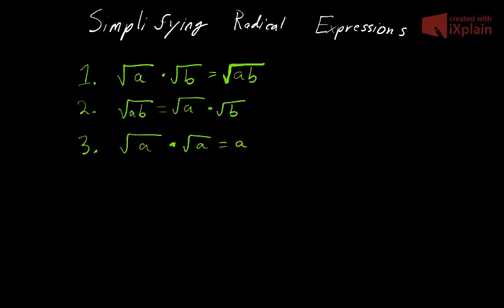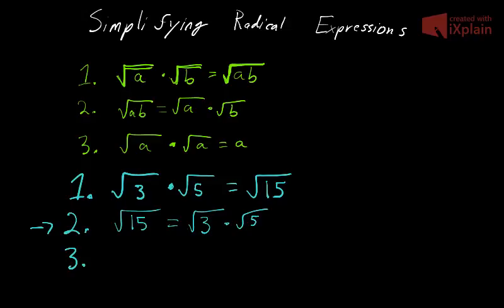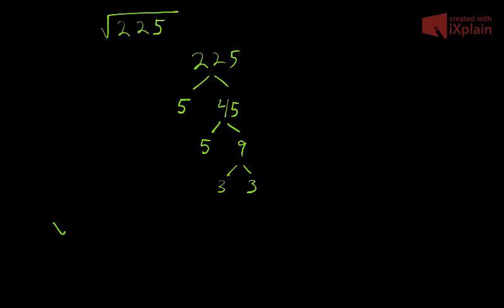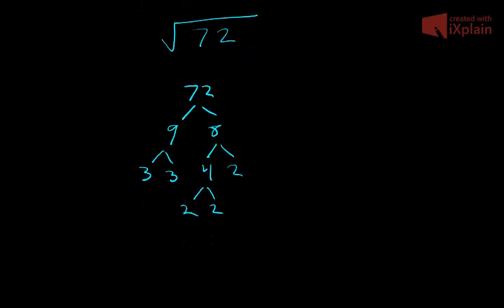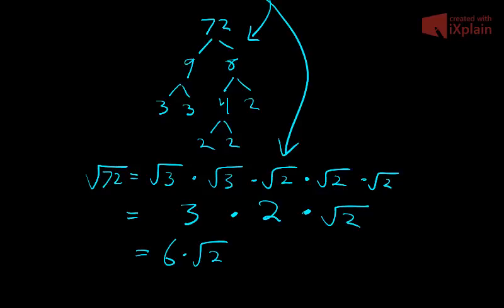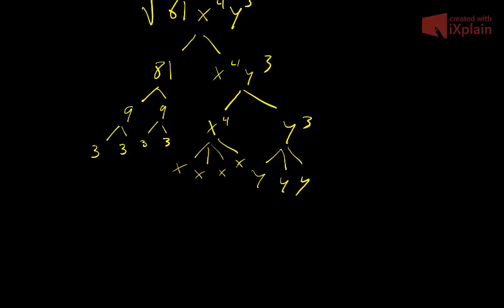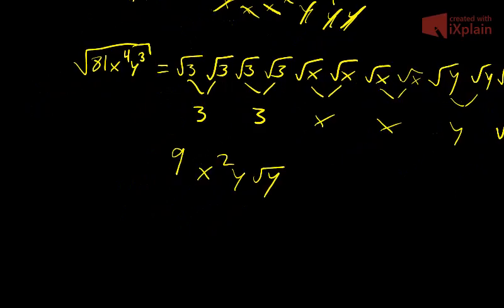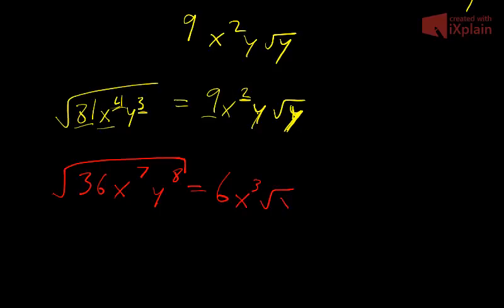Algebra 1 lesson 61